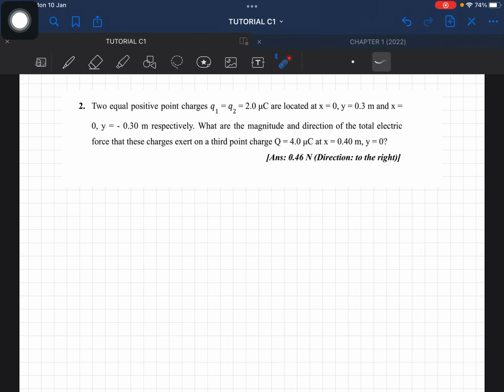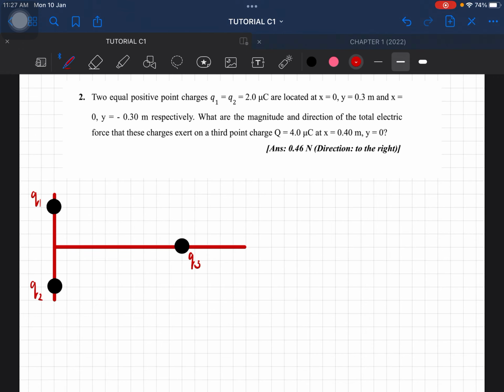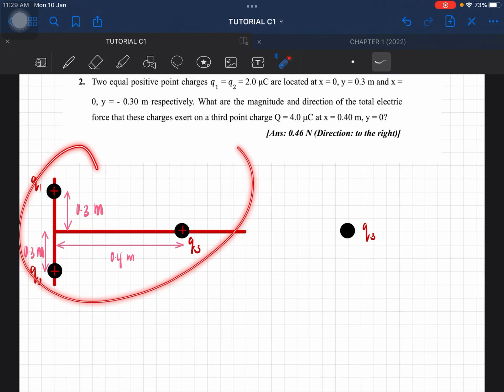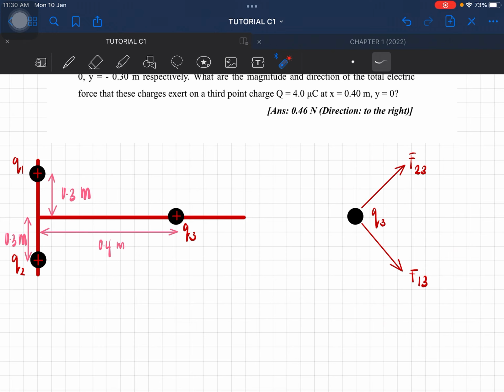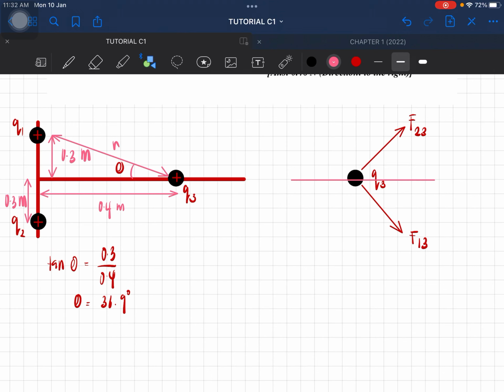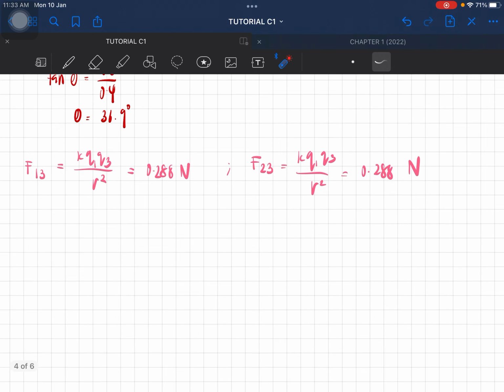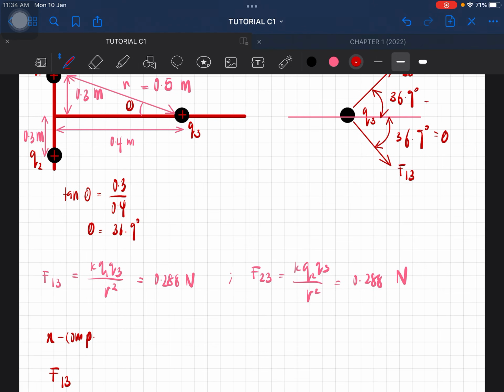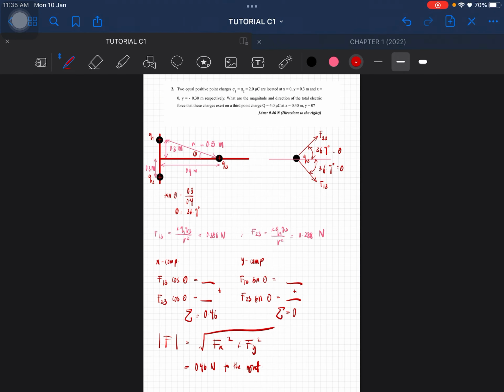Tutorial C1 - Q2